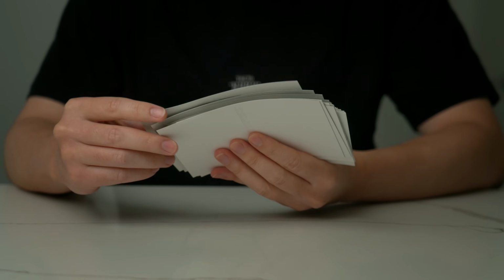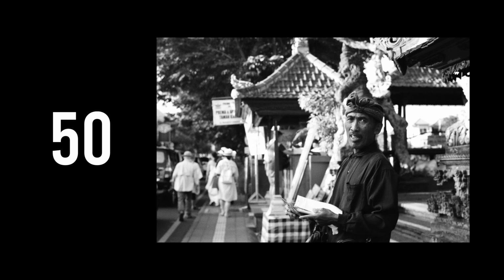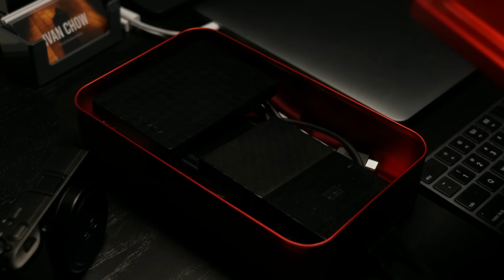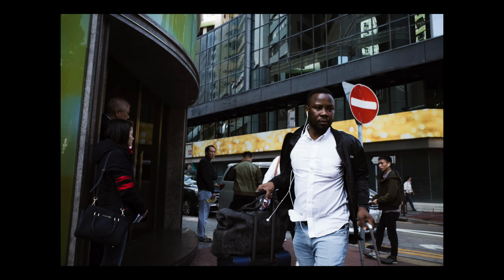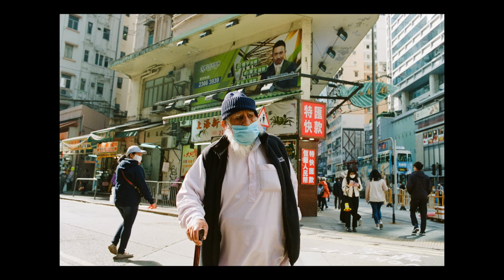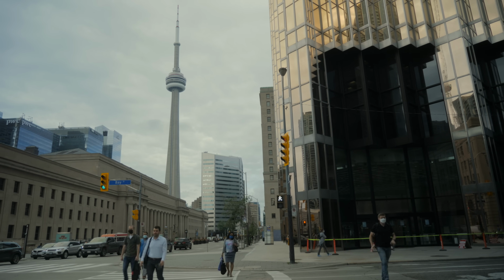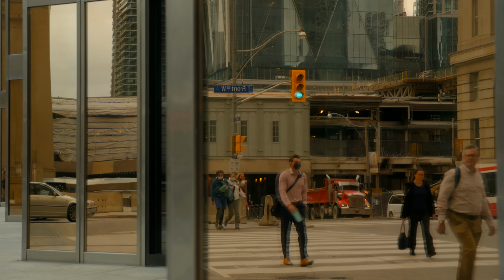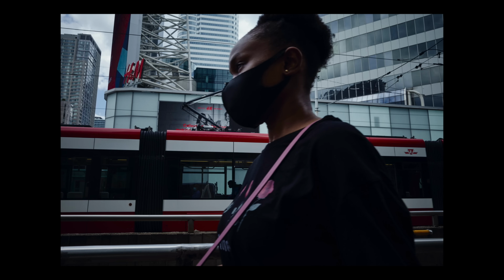28mm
The 28mm transformed my street photography, but is it still the perfect lens for me?

PRINTS of my photos are now available for a limited time only.